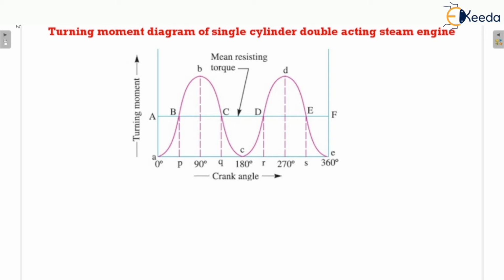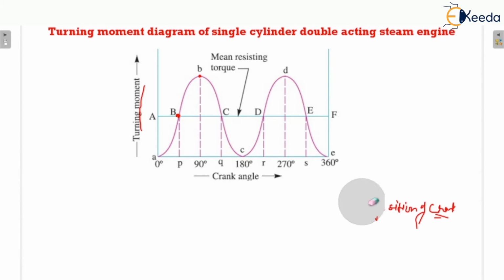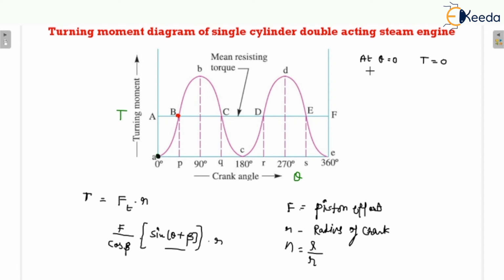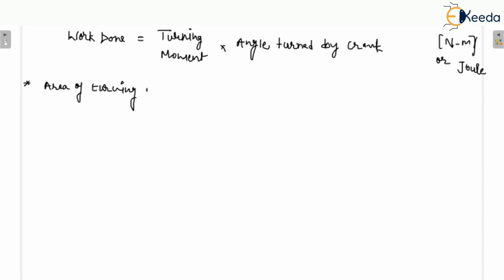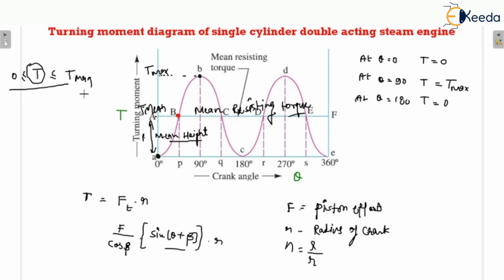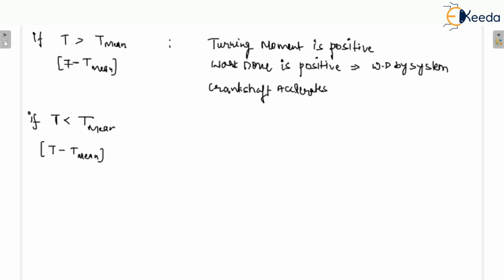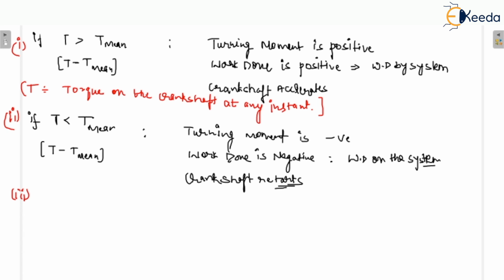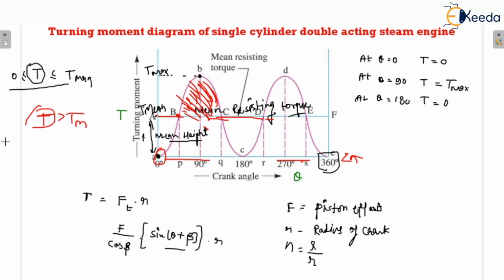Explained: Turning Moment Diagram of Single Cylinder Double Acting Steam Engine | Flywheel | GATE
Welcome to this informative video where we delve into the intricacies of Turning Moment Diagrams for Single Cylinder Double Acting Steam Engines, with a special focus on the vital component - the Flywheel. Whether you're a mechanical engineering enthusiast or preparing for the GATE exam, this explanation is tailored just for you. We break down the concepts in simple terms, ensuring easy understanding without complex jargon. Join us on this journey to grasp the essence of this crucial aspect in engineering.

Happy Learning.